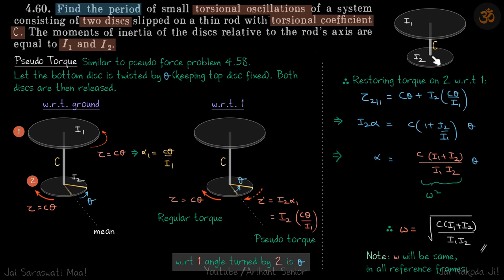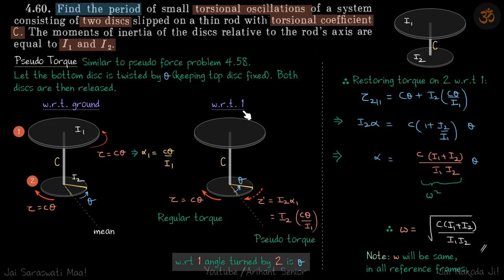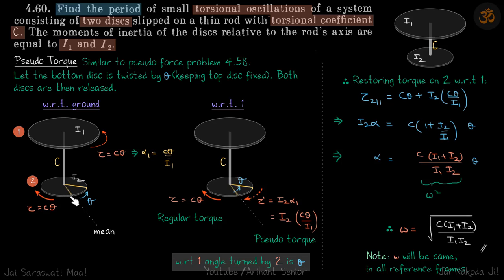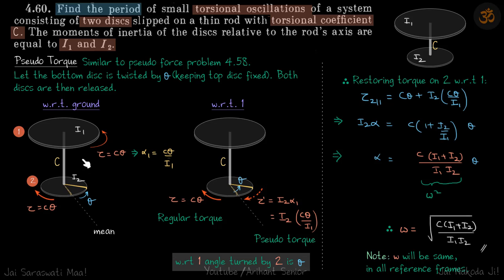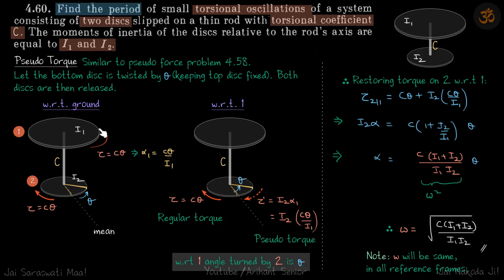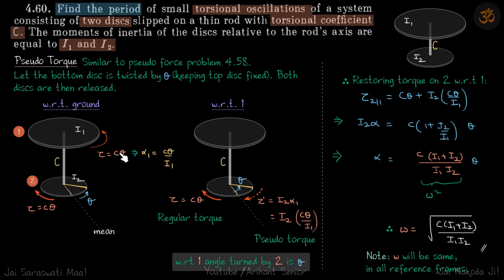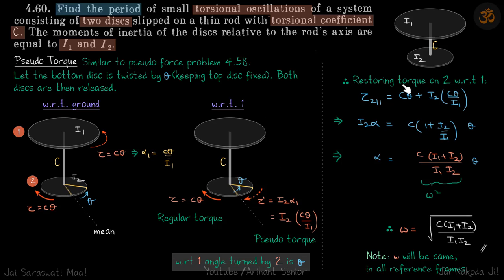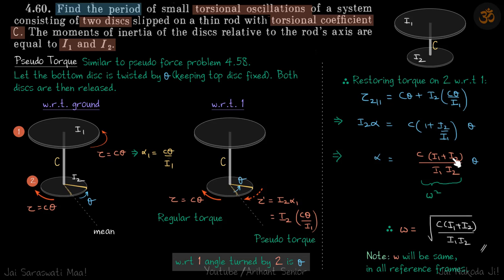4.60 | Irodov Solutions | Oscillations and Waves